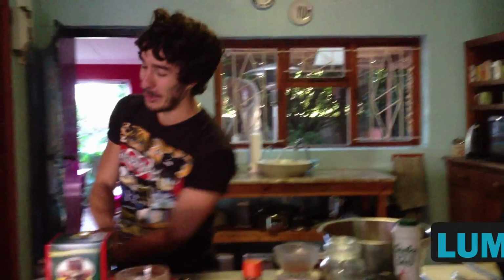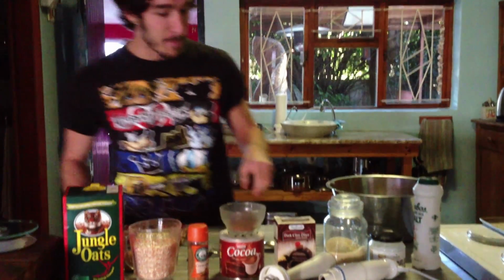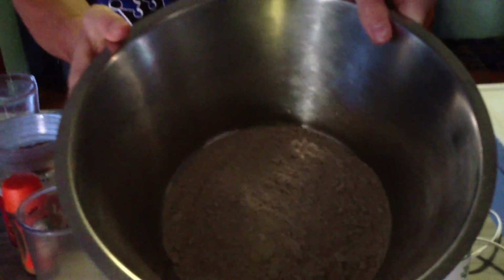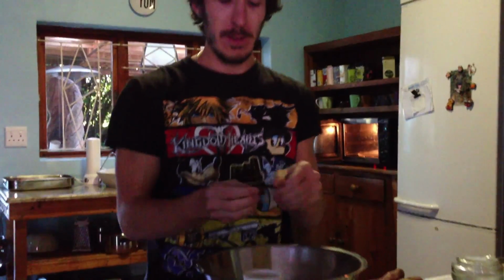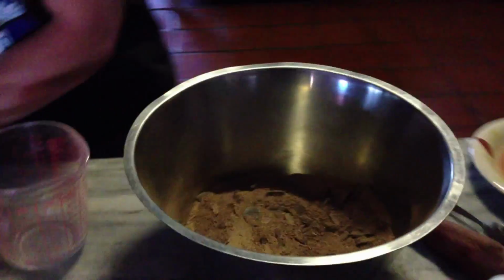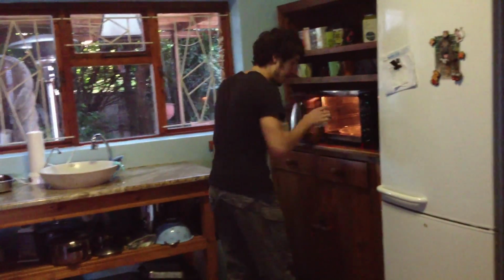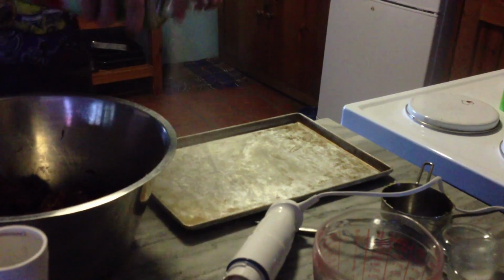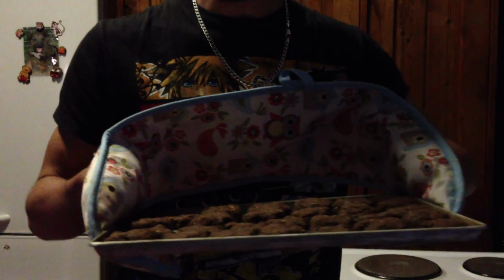Cooking Vlog - Chunky Chocolate Sweet Potato Cookies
A wild cooking vlog type thing appears, watch it to see what it's about!

Cooking + lots of talking = Cooking Vlog! We decided it was worth a try soooo here it is! Enjoy the very first cooking vlog and be sure to let us know what you think! ^.^